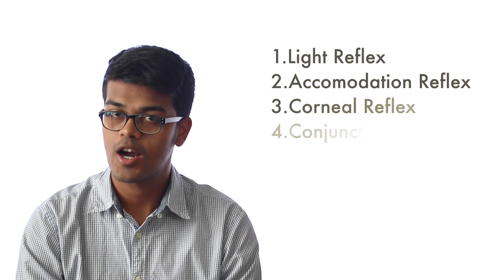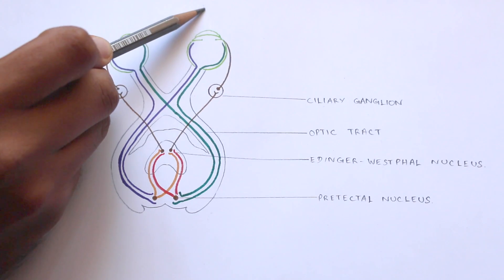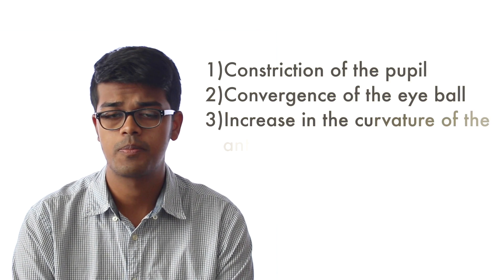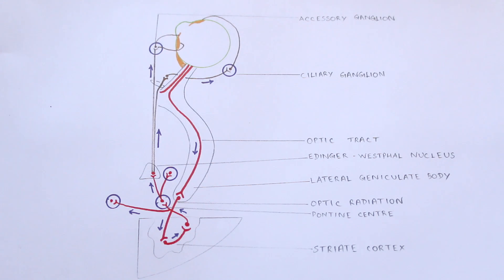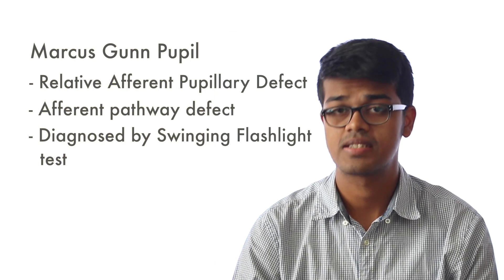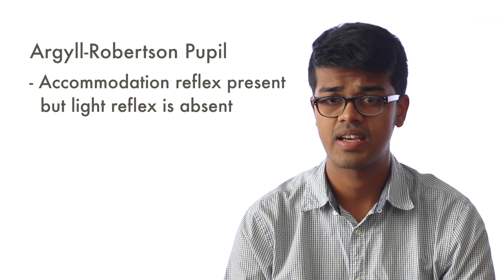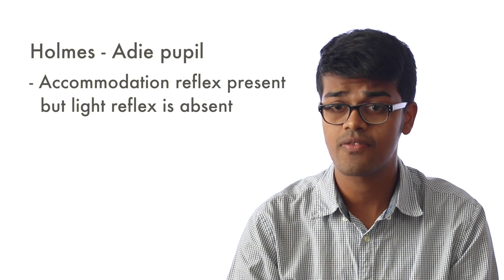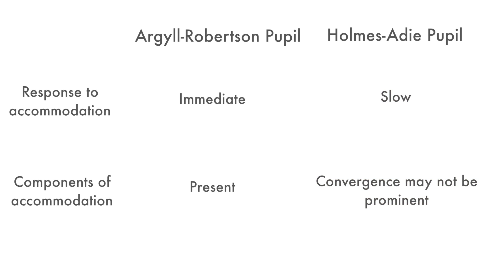Reflexes of the Eye - Firstclass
This is a video which explains the light reflex pathway and the accommodation reflex pathway of the eyes and also explains briefly 3 lesions found in these pathways.

and also let us know of your feedback.

Created by: Narendran Sairam, Abinav Venket Sivarajan, Anirudh Murali, Anten Jonish